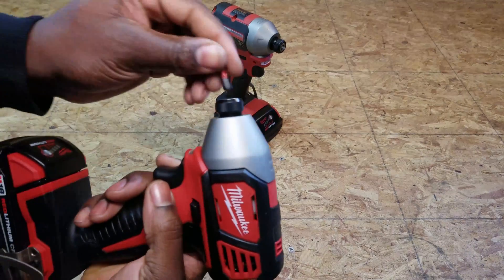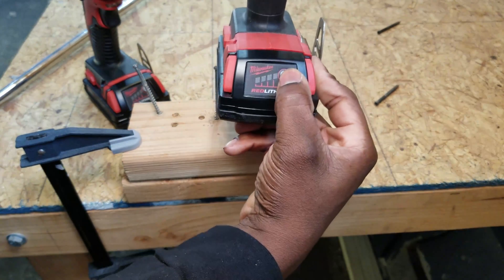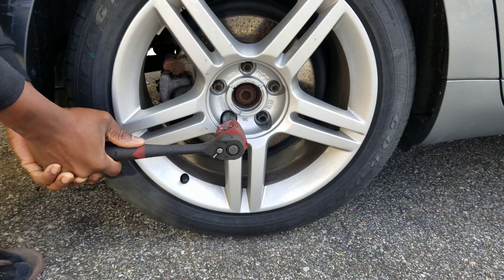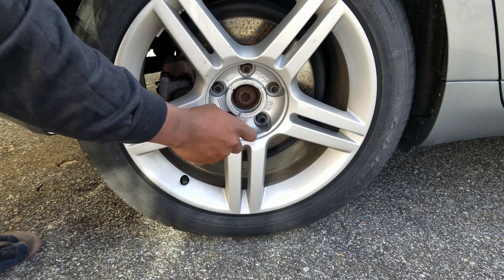Milwaukee Brushless Impact Driver 2850-20 Vs Brushed Impact Driver 2656-20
In This comparison I will test to see the torque rating on the Milwaukee Brushless Impact Driver 2850-20 and the Milwaukee Brushed Impact Driver 2656-20

//IMPACT DRIVERS
Milwaukee Brushless Impact Driver 2850-20
Milwaukee Brushed Impact Driver 2656-20

//CAMERA GEAR
○Primary Camera: Sony a6400
○Lens: Sony E 18-55mm f/3.5-5.6
○Secondary Camera: GoPro HERO8 Black
○Primary Mic: Rode NT-USB-Mini
○Secondary Mic: BOYA by-MM1
○Light: VILTROX L116T
○Tripod: MACTREM CT62

If you purchase a product I may receive a tiny commission. There is no additional charge to you! It costs you nothing but helps me big time in keeping these videos coming. Thank you for supporting my channel so I can continue to provide content.